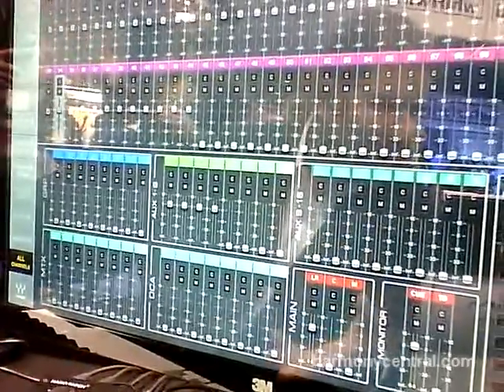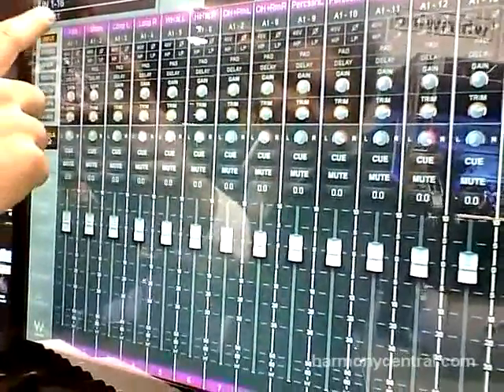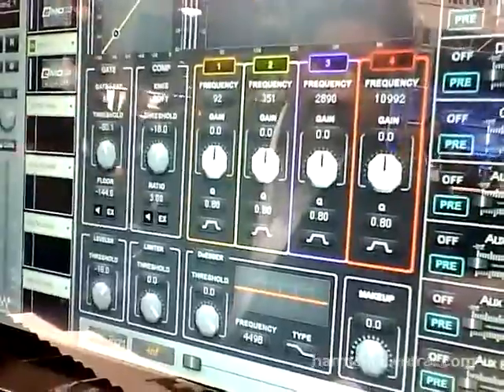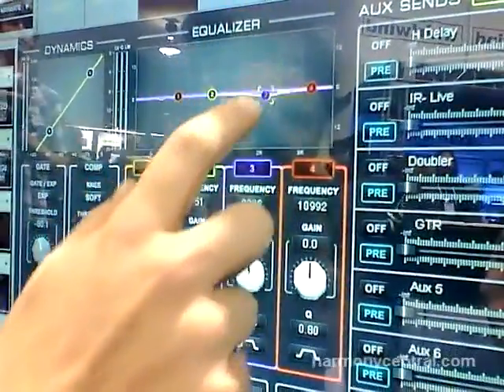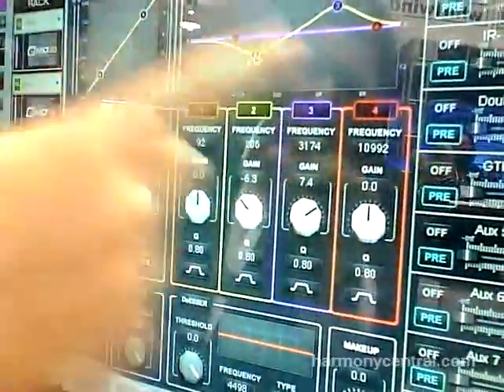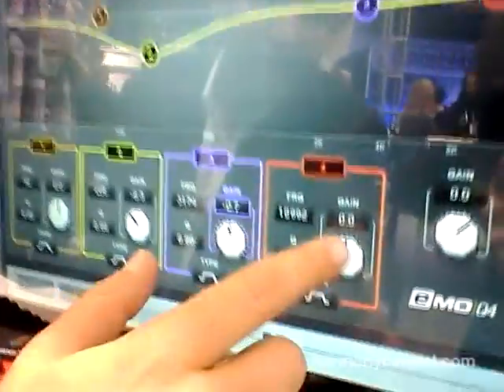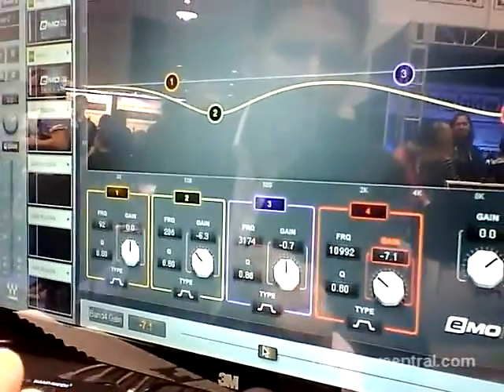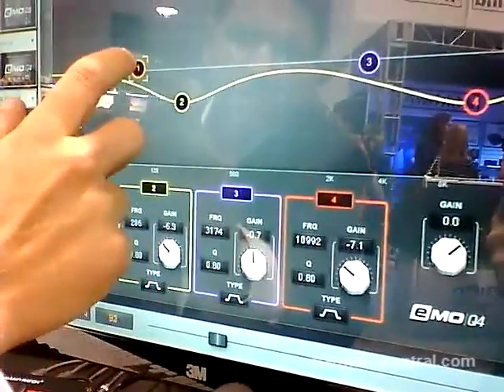Winter NAMM 2013 Waves eMotion touchscreen digital mixer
The eMotion enginer is used in several digital mixers, including companies like Peavey.